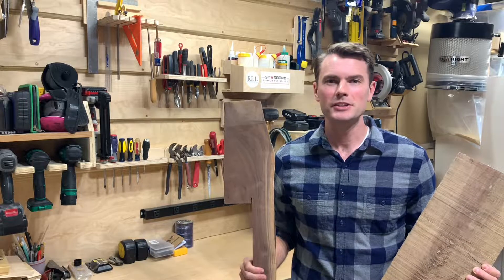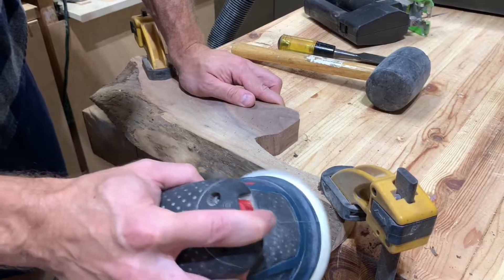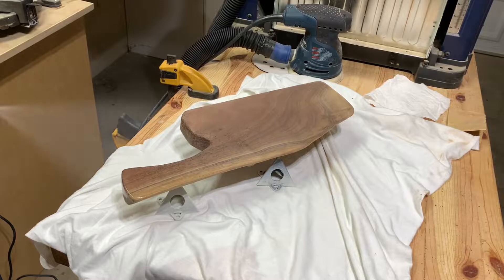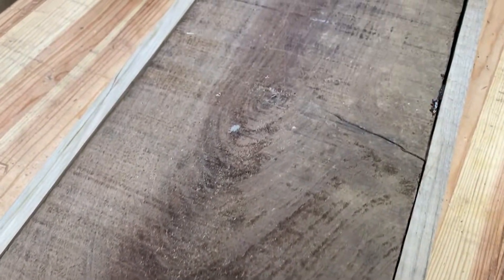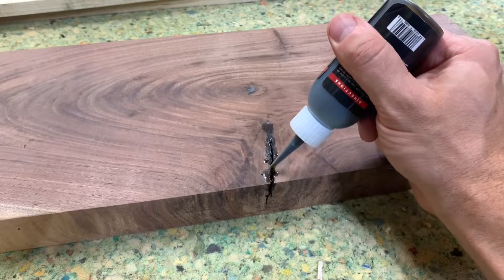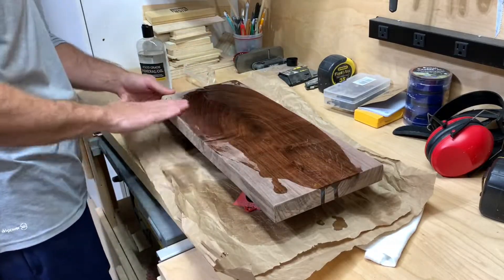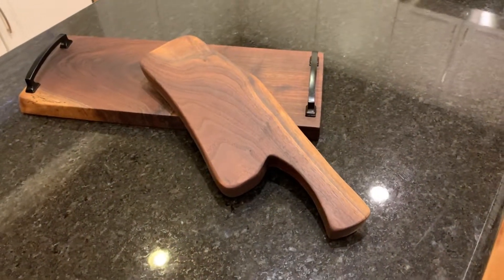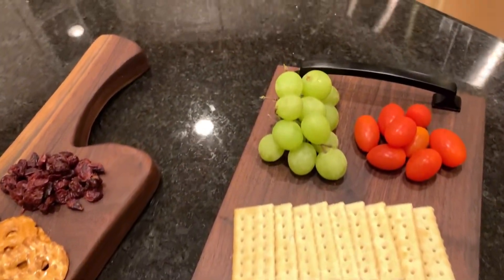DON'T Burn Wood Scraps...Turn Them Into Charcuterie Boards Instead!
Thanks for stopping by! I have had these two chunks of walnut for almost a year and with the holidays right around the corner I thought I would make them into something a little more useful! The charcuterie board is a cutoff with a really cool live edge and a lot of sap wood. Ideally it would have been bigger but this was the left over piece and I love the way it turned out. The serving tray has a tone of character and figure to it so I couldn't just slice it up and put it in an edge grain cutting board. I think the black handles add a good bit of function and style to it as well. I'll put these in my Etsy shop if you're interested in either of them.